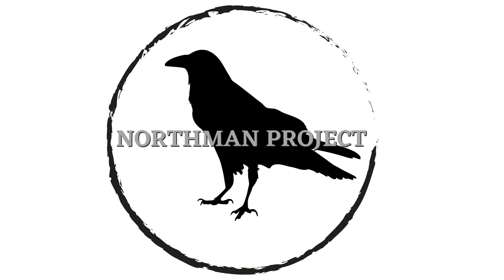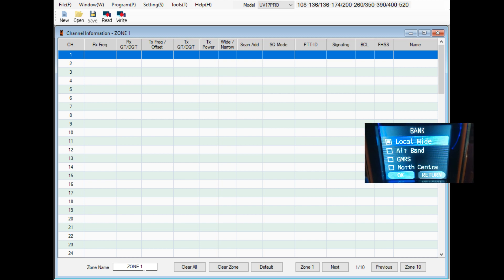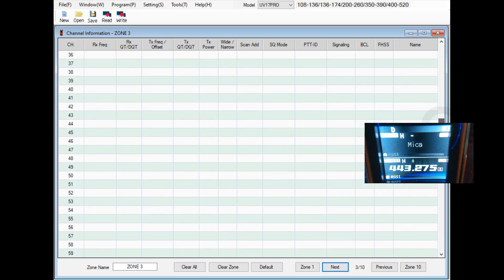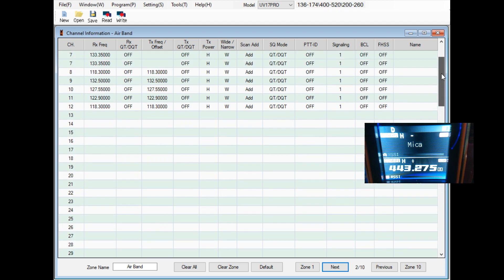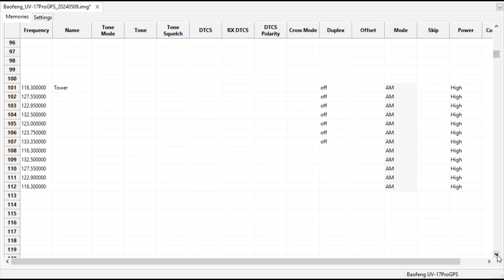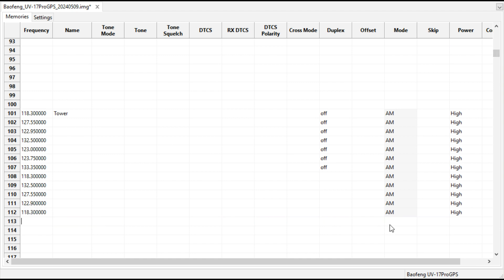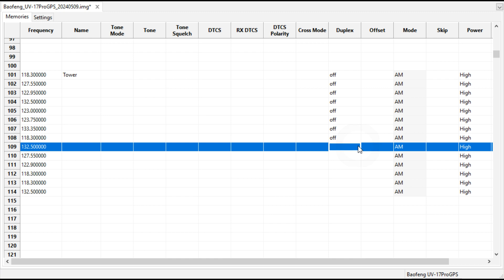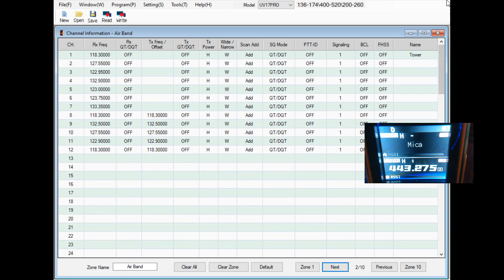Programming Baofeng UV17 Pro GPS. Chirp VS Modified Software.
Just sharing this video to clear up a few confusing things when programming the PRO GPS. Hope this helps someone out.